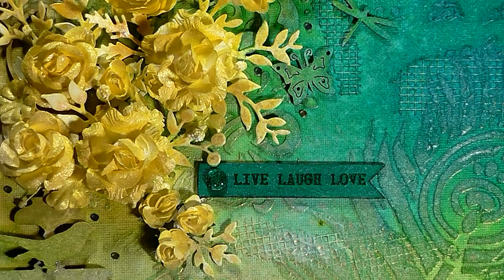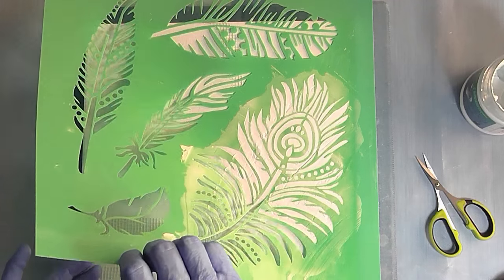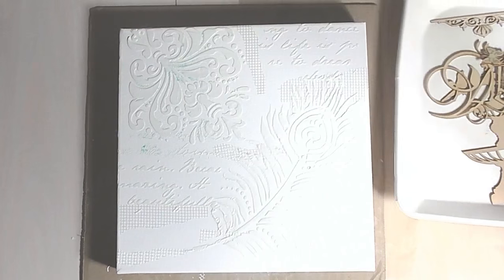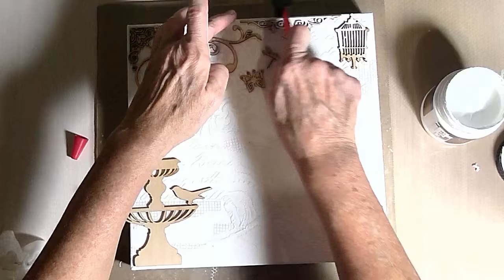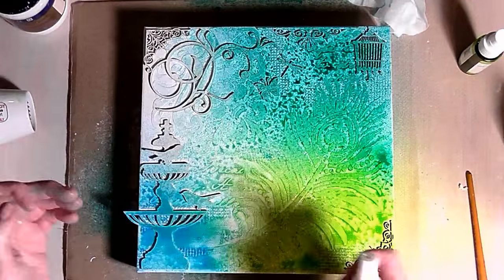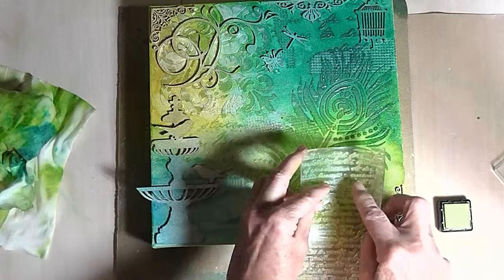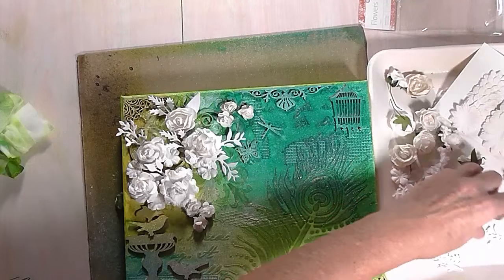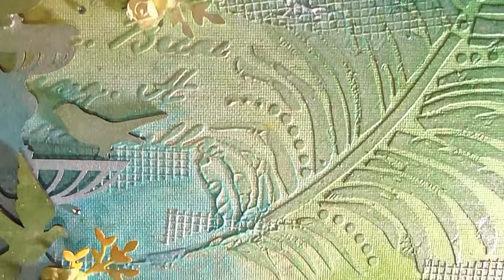Mixed Media Canvas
Follow me as I build this great canvas, coloured with mists - super easy, super fun!